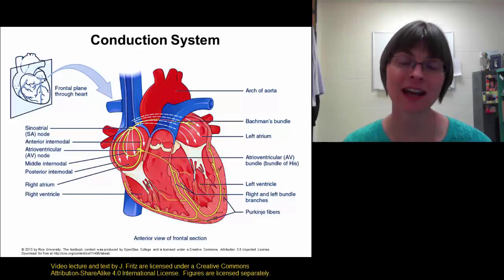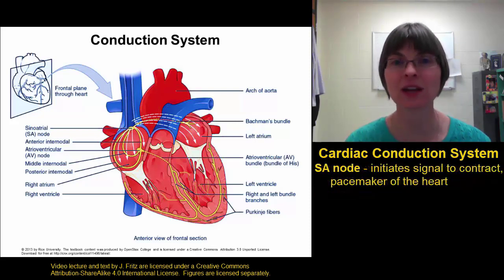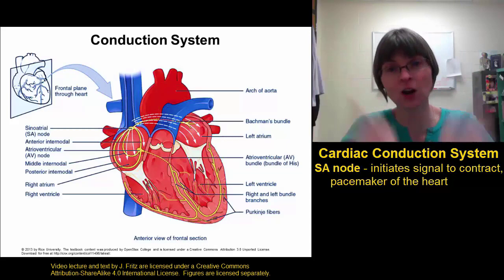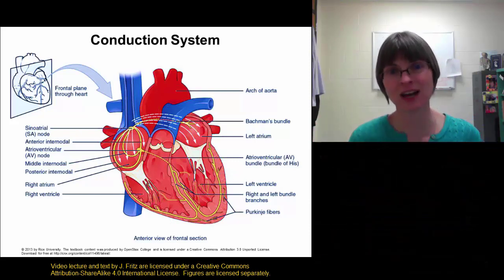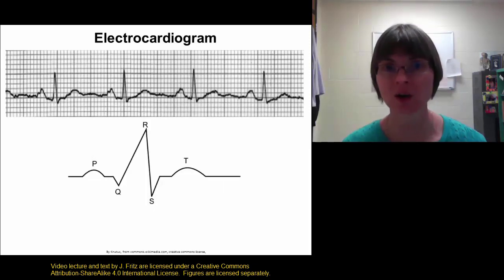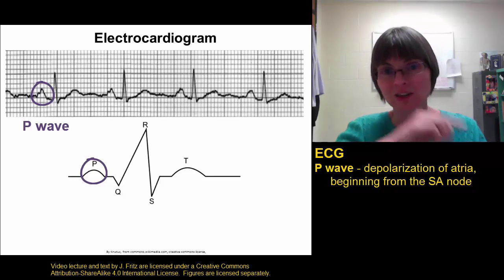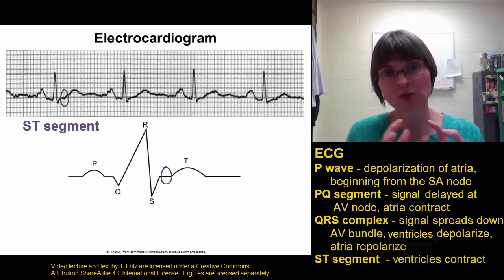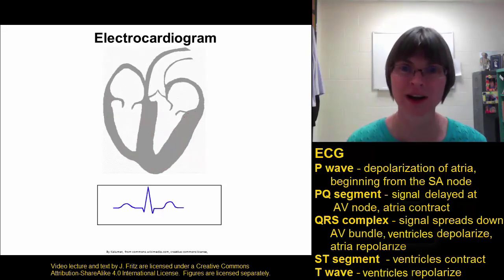ConductionSystemECG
Components of the cardiac conduction system and ECG for BIO 272 with Dr. Fritz at St. Clair County Community College.